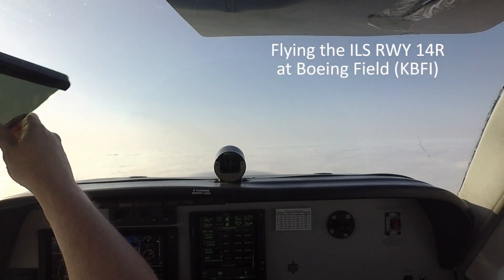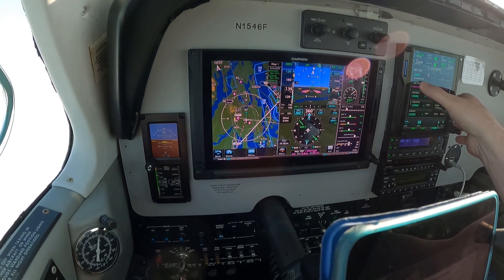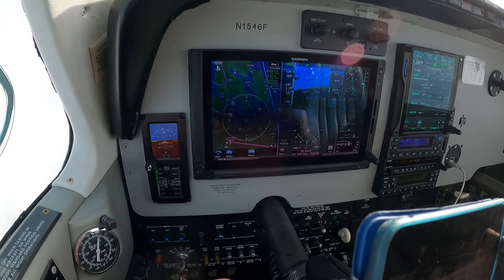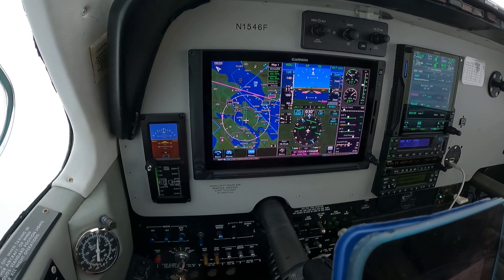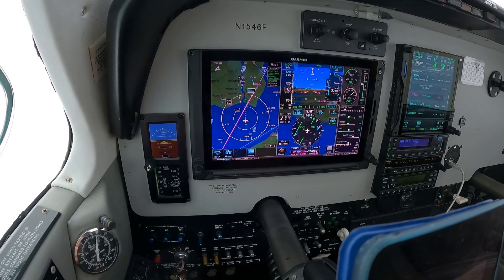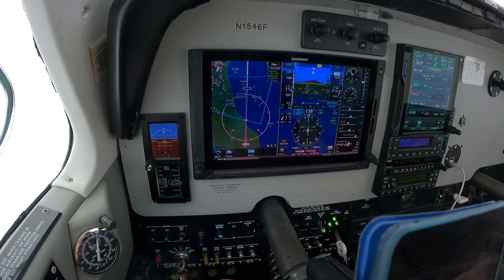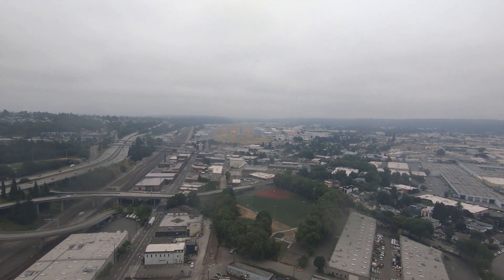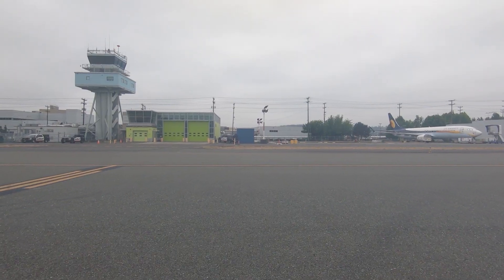Flying a Murky ILS at KBFI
Clouds blanketed the Puget Sound area on this morning flight in early July, so after a couple of practice approaches at Bremerton, WA (KPWT), I returned to Boeing Field (KBFI) by flying the ILS RWY 14R approach. The ceiling and visibility at KBFI were better than what I saw at KPWT, but smoke and haze obscured the scenic Seattle skyline and waterfront as I descended toward the runway.